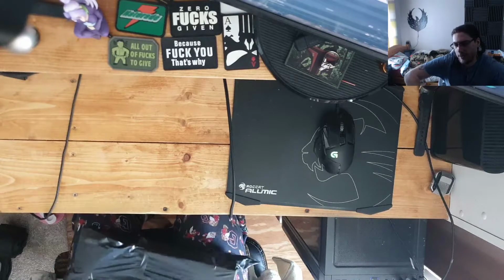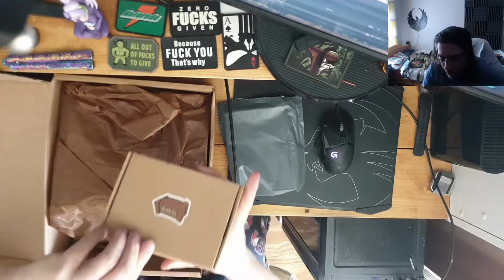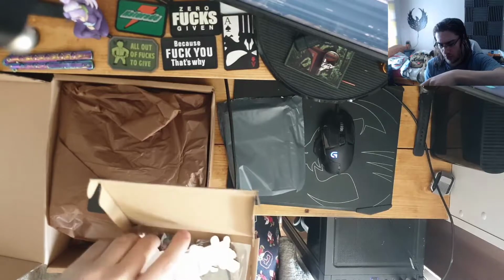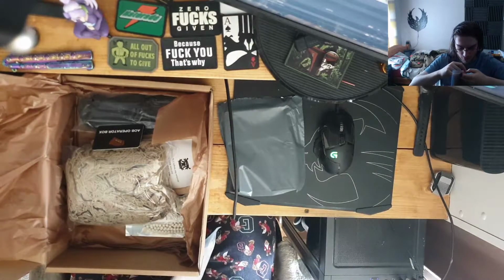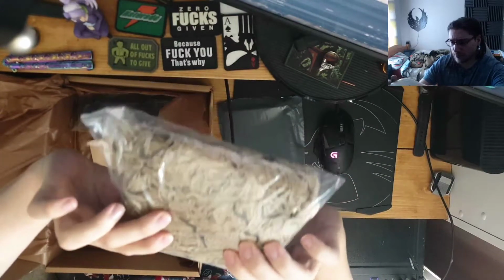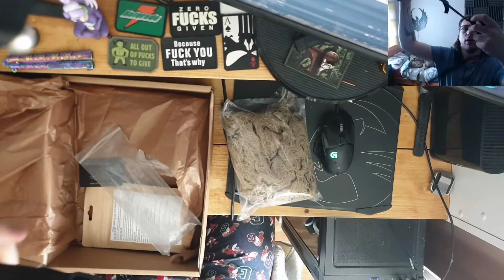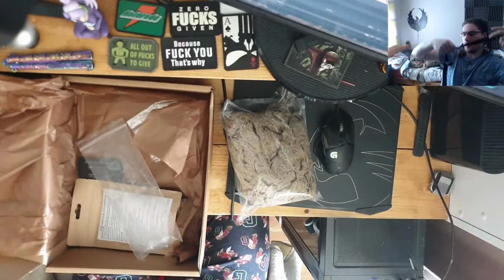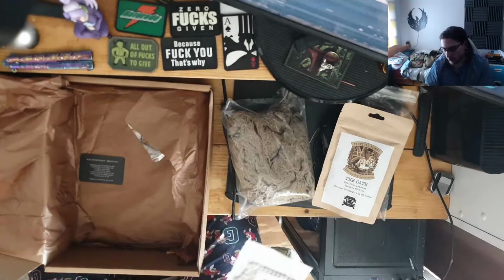Airsoft Operator Box March 2021 (w/Patch Club too!)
Unboxing the latest subscription from the wonderful airsoft box of goodies